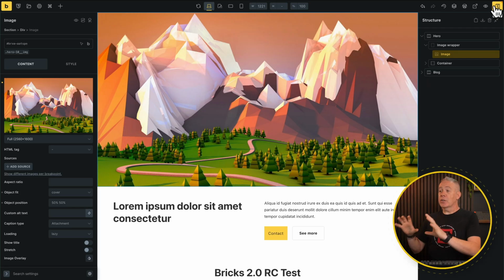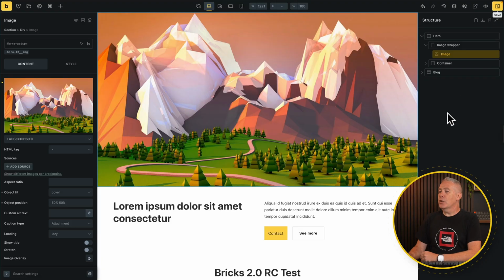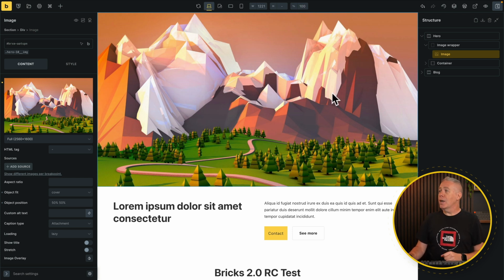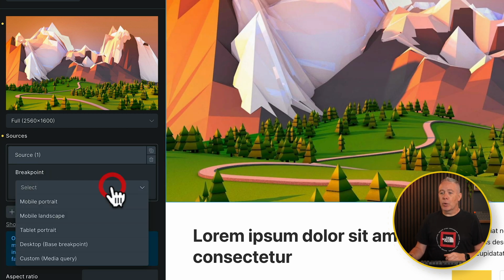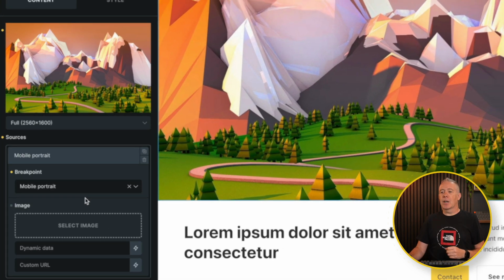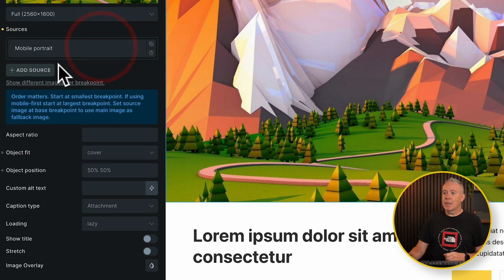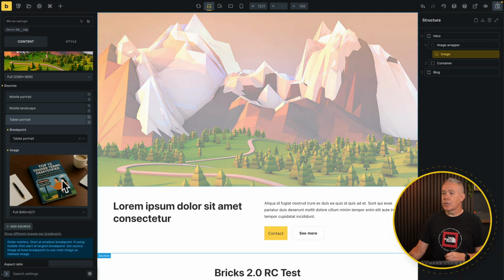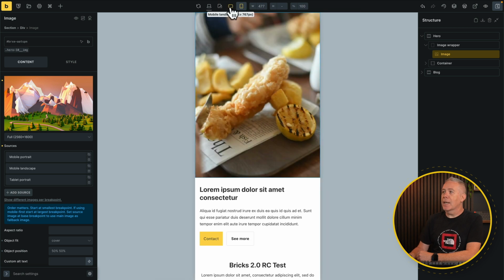How to Serve Perfectly Sized Images on Any Device in Bricks Builder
One of the primary reasons your website may load slowly, especially on mobile devices, is the use of unoptimized images.

In this step-by-step tutorial, I guide you through optimising and setting responsive images in Bricks Builder using different breakpoints for mobile, tablet, and desktop devices.

What You’ll Learn:
- Why optimising images for different breakpoints is essential for performance
- How to use Bricks Builder’s image element to add multiple image sources
- How to assign specific images to targeted breakpoints (mobile portrait, mobile landscape, tablet)
- Tips for improving load times and visual quality across all devices

Whether you're using different images entirely or scaled versions of the same photo, this tutorial will help you take full control over how your site looks (and loads) at every screen size!

Useful For:
- Web designers using Bricks Builder
- WordPress developers
- Anyone wanting to boost site speed with responsive images

► WORDPRESS PLUGINS ◄